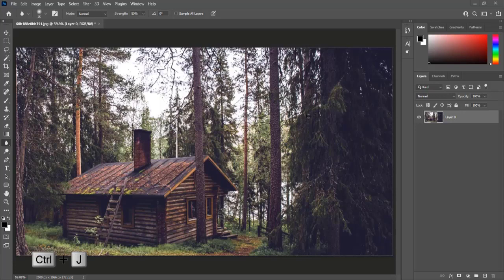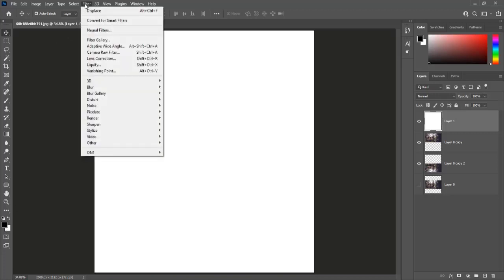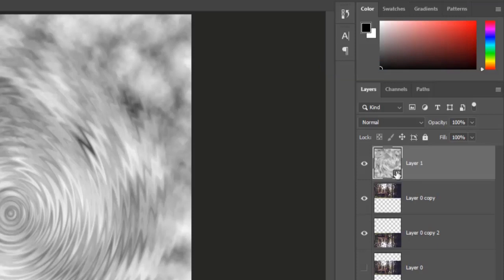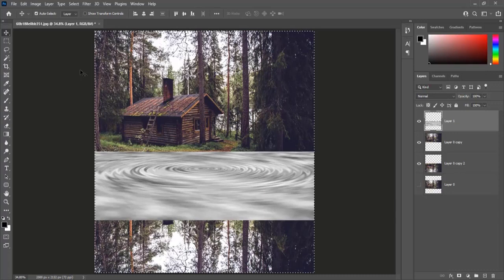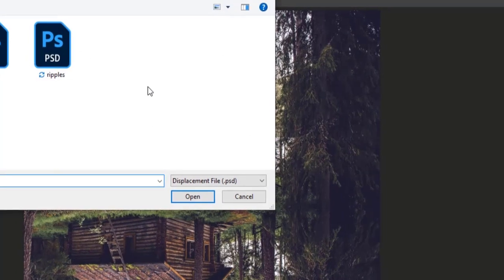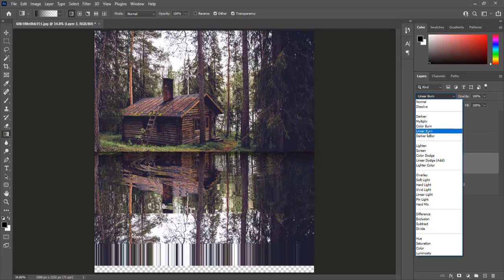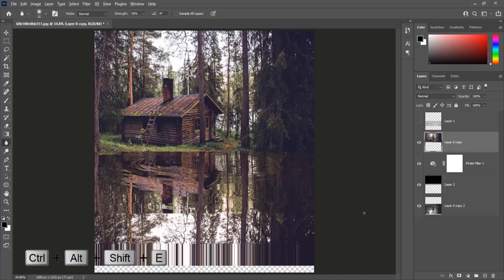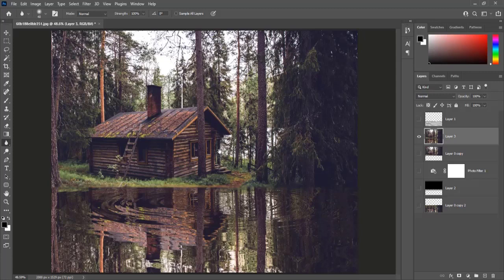Create Water Ripples Effect Without Any Plugin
Learn how to create water ripples effect without any plugin in the Photoshop. Break down every option and secret of tool has to offer so that you can choose the one that works best for you.